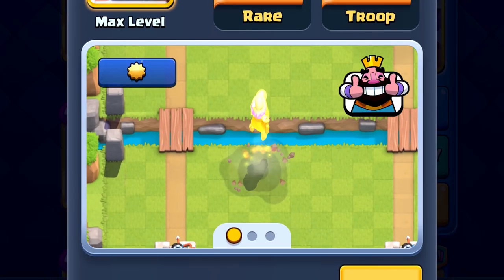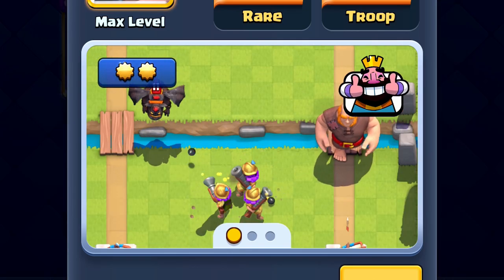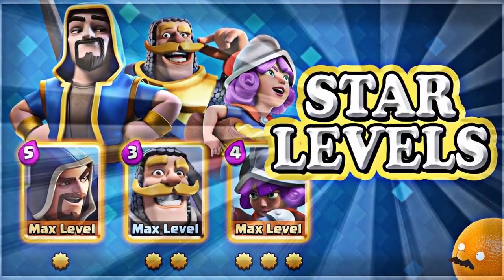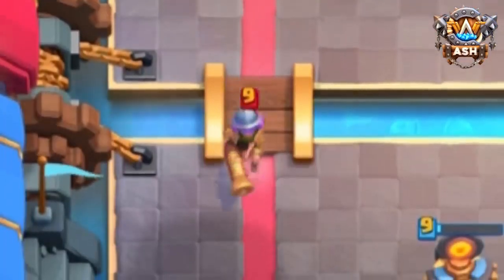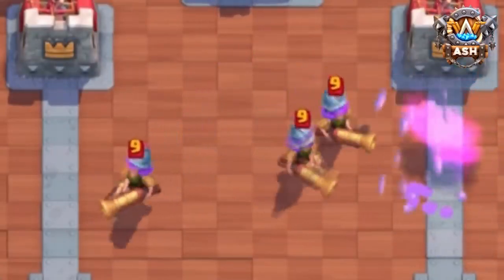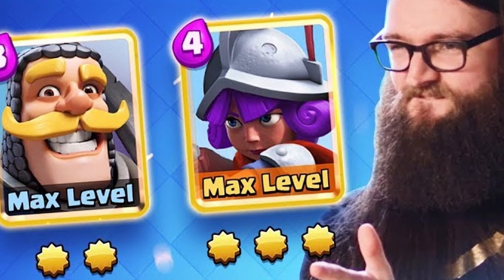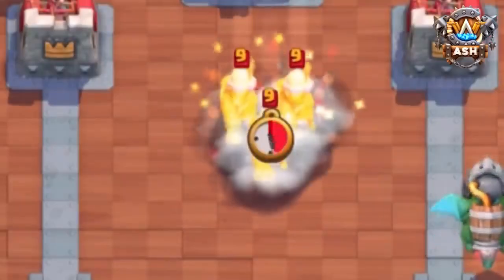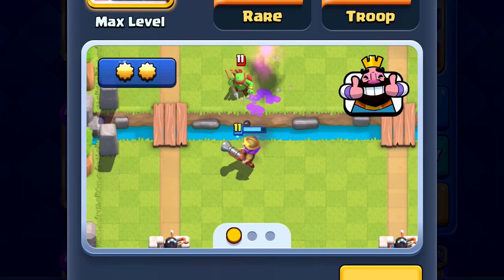This Star Level Doesn't Exist...